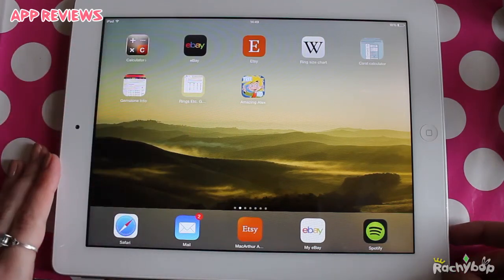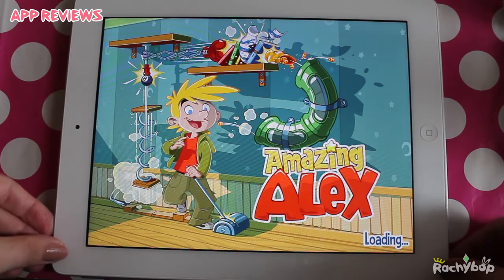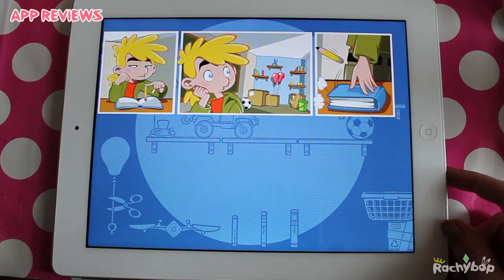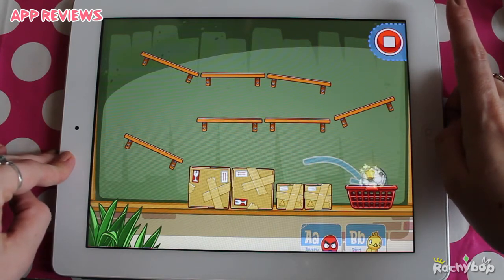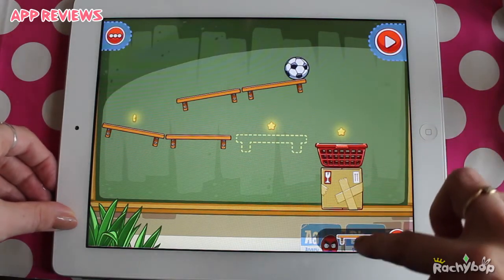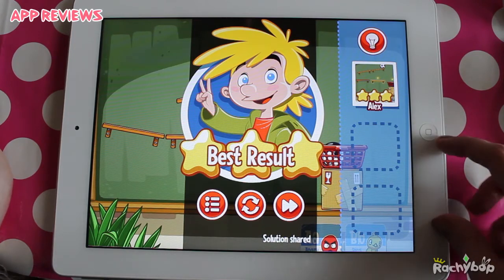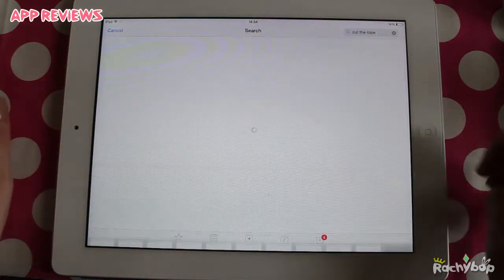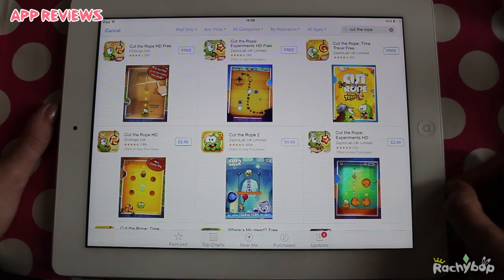Amazing Alex App Review | Rachybop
Watch me review the Amazing Alex App on the iPad in todays episode of What App Wednesday!

Release schedule for this channel:
Mondays: Ask Rachybop
Wednesdays: What App Wednesday
Saturdays: Sims Saturday
Any other days: Bonus content!